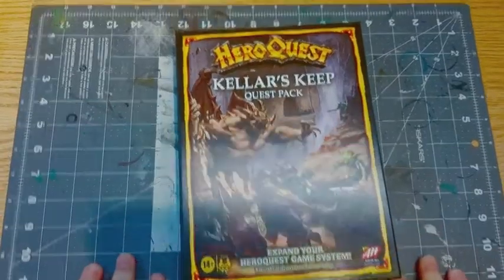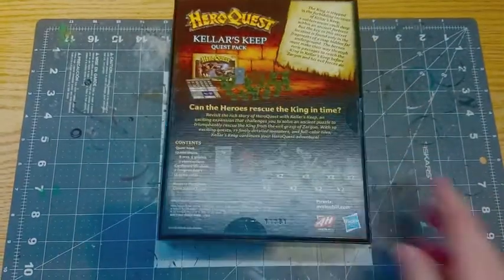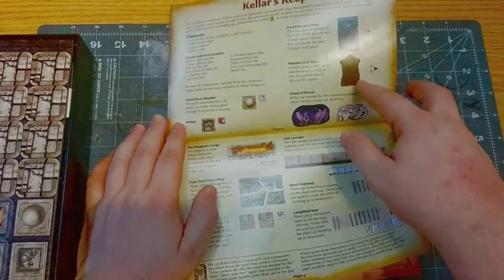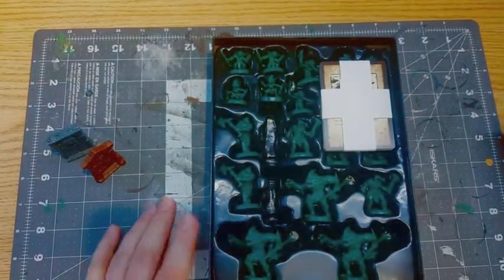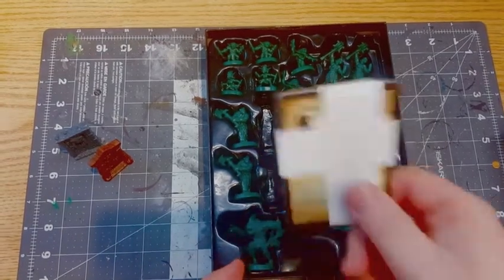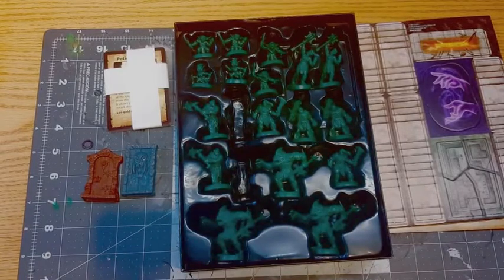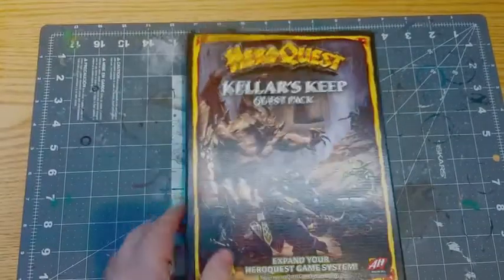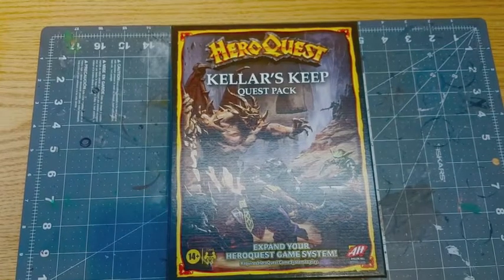Heroquest (2021) - Kellers Keep Expansion - Lets Unbox!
We finally have it in our possession! the heroquest hasbro pulse Expansion!
Lets Unbox it!